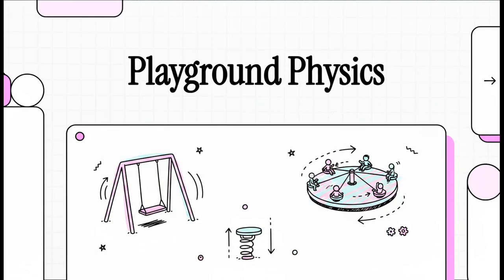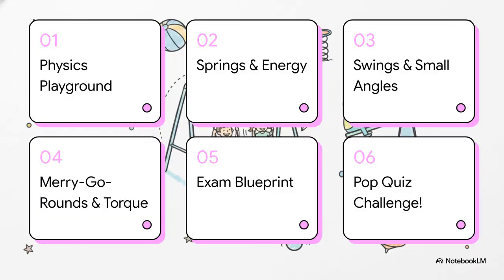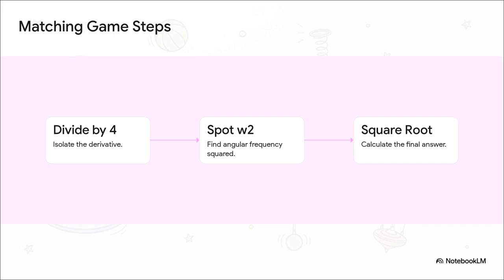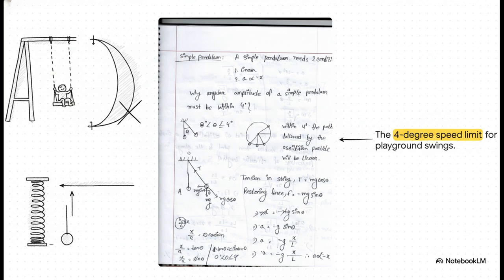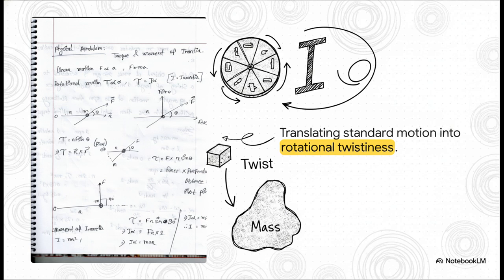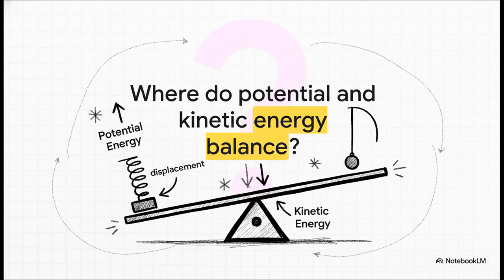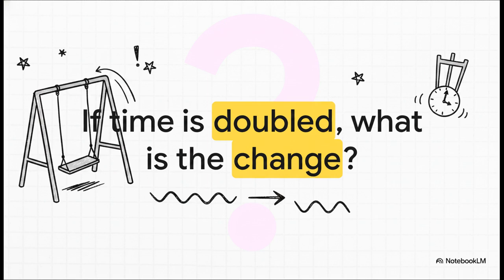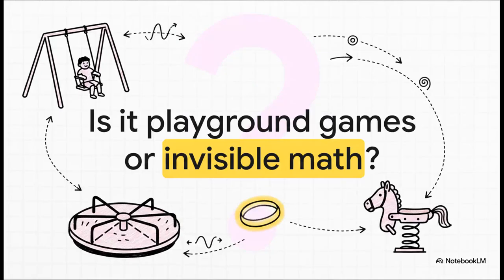Playground Physics - Simple pendulum and SHM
🎓 **Physics Park | Laws of Motion – Simple Pendulum & SHM**

In this video, we explain **Simple Pendulum** and **Simple Harmonic Motion (SHM)** in an easy and understandable way. ⚙️📚
You will learn the basic concepts of oscillation, time period, frequency, and the important principles behind SHM with clear explanations and examples.

📌 Topics Covered in This Video:
✔️ What is a Simple Pendulum
✔️ Introduction to SHM (Simple Harmonic Motion)
✔️ Time Period & Frequency
✔️ Important formulas and explanations
✔️ Exam-oriented concepts and MCQs

👨‍🎓 Helpful for SSC, HSC, and all science students.